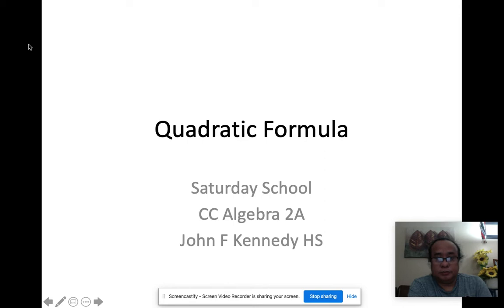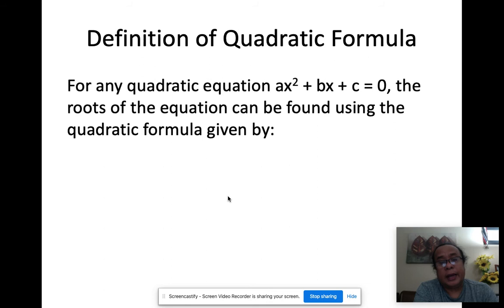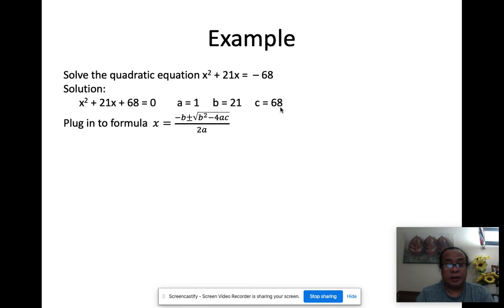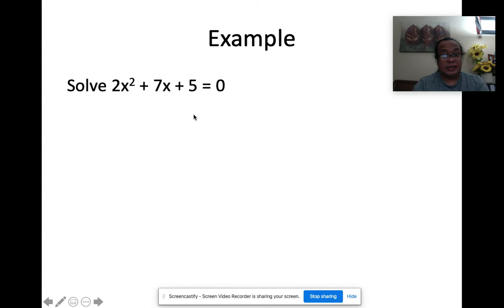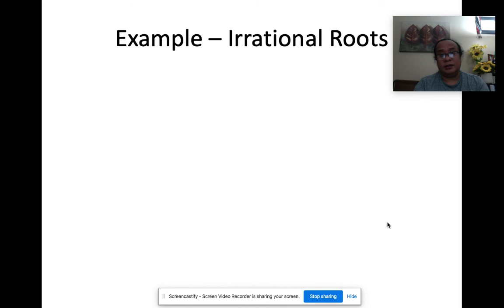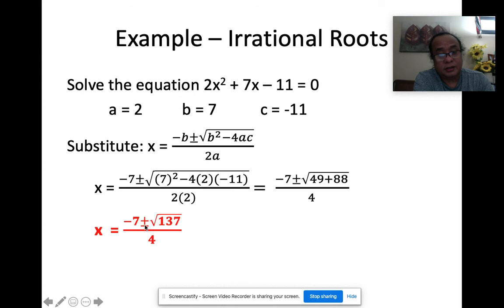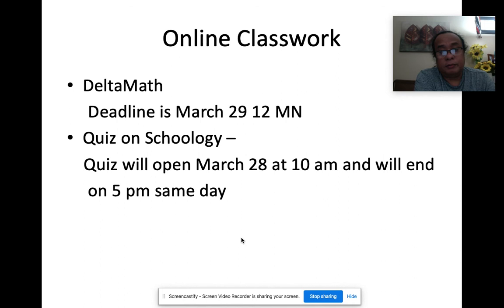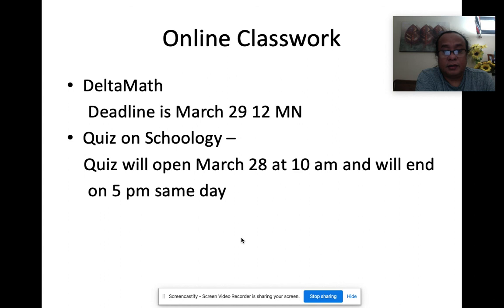Quadratic Formula Lesson Saturday School JFK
Lesson for Saturday School Algebra 2A JFKHS